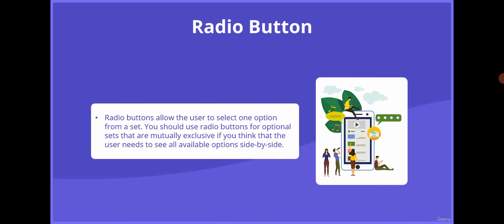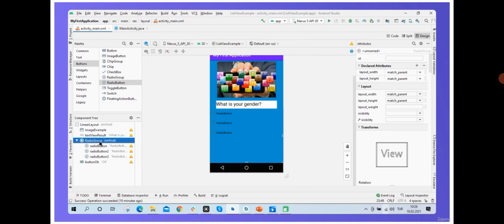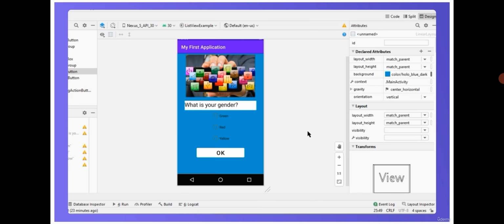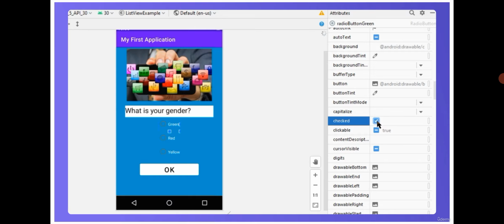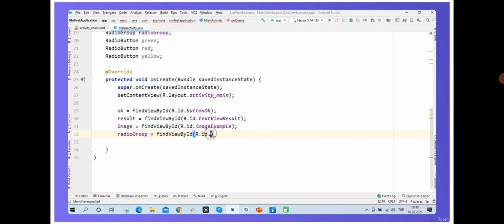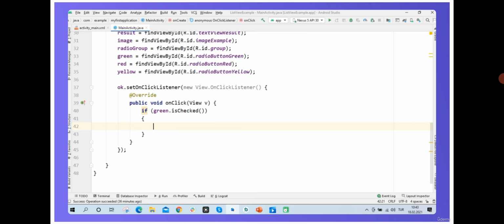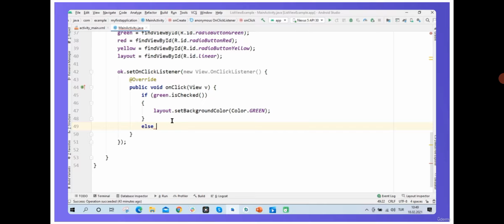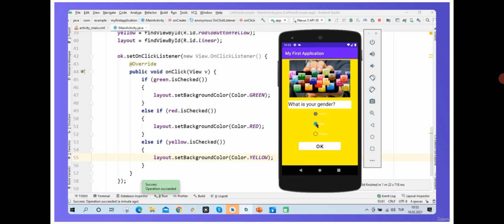Radio Button in Android Development | Section-03 | Part-06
### 📱 **Radio Button in Android Development (Simple Explanation)**

A **Radio Button** in Android is a type of **selection control** that allows the user to choose **only one option** from a set of options.

When one Radio Button in a group is selected, the others automatically get **unselected**.
To group them together, they are usually placed inside a **RadioGroup**.

### 🔹 **Key Points:**

* Used for **single-choice selection**.
* All related Radio Buttons should be inside a **RadioGroup**.
* Only **one Radio Button** in a group can be selected at a time.
* Commonly used in **forms**, **surveys**, or **settings** where one choice is required.

If you have gender options like

* Male
* Female
* Other

You’d use three Radio Buttons inside one RadioGroup so that selecting one option automatically deselects the others.

Would you like me to explain its **working with layout structure (no code)** or **add a simple code example** next?